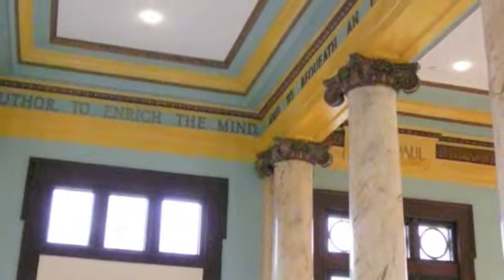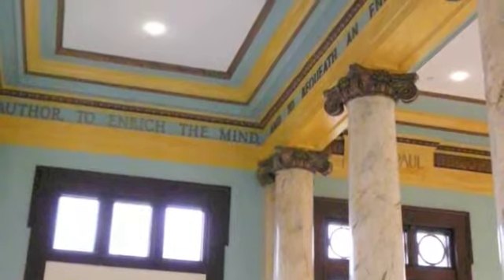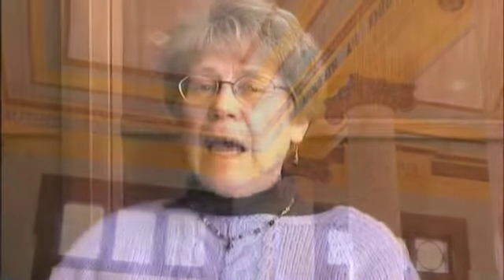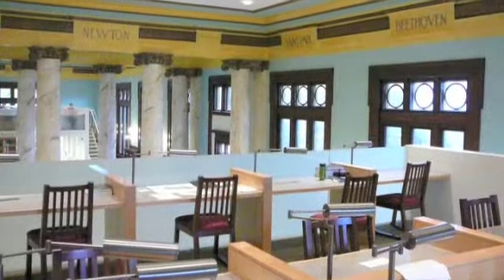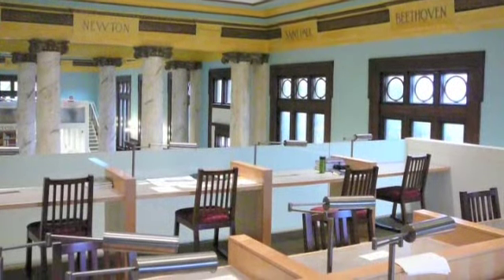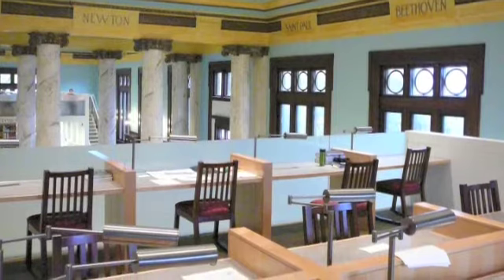The Rennovation of Frick Hall: The Postcard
clips of an interview with Donna Jacobs, former Science Librarian of The College of Wooster, detailing the role of the 'postcard' in the renovation of Frick Hall into Timken Science Library.